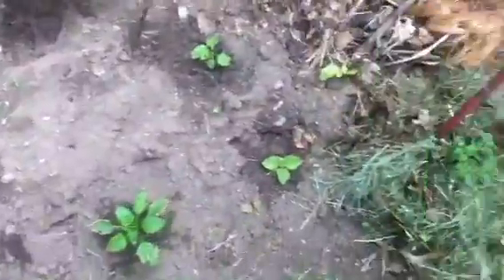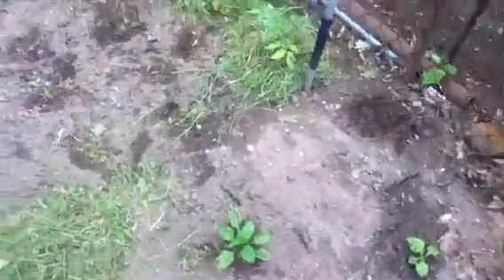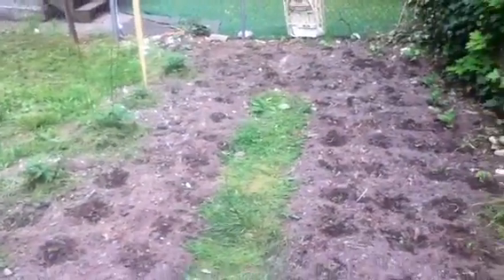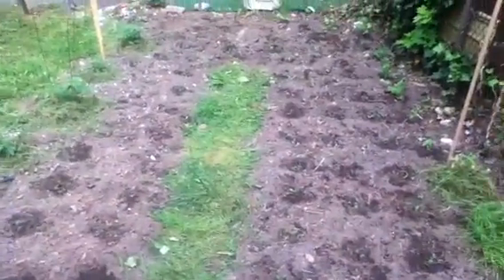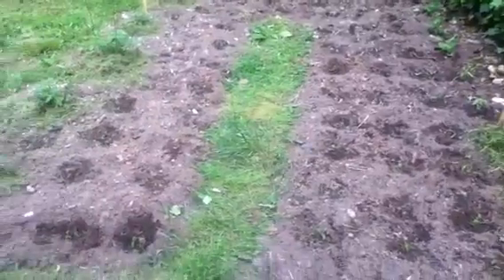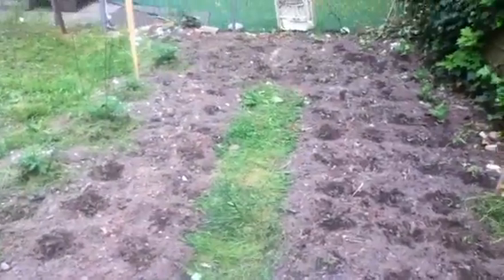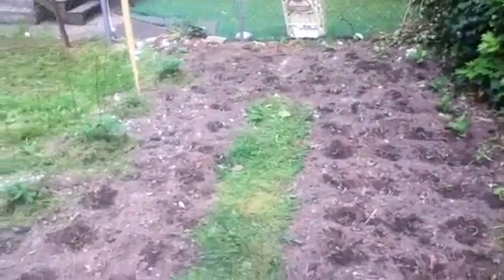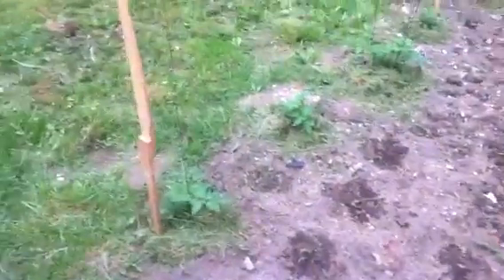Gardening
Back yard garden finally start to hold up.